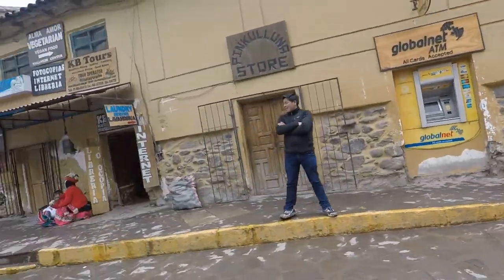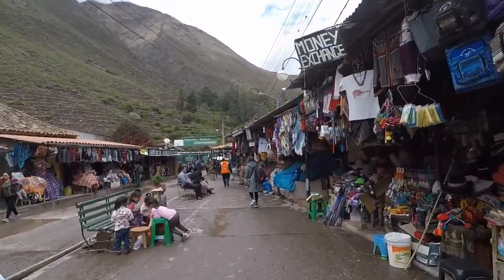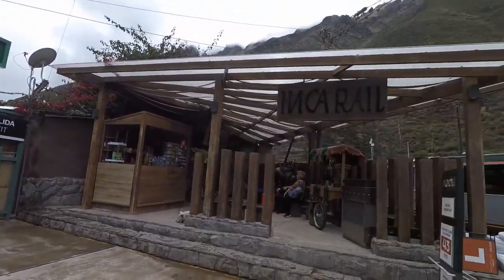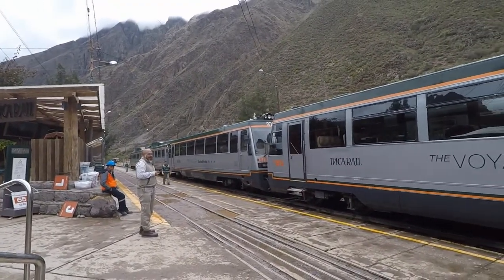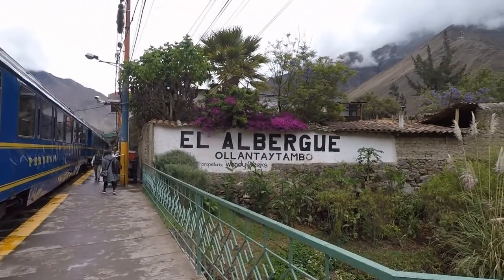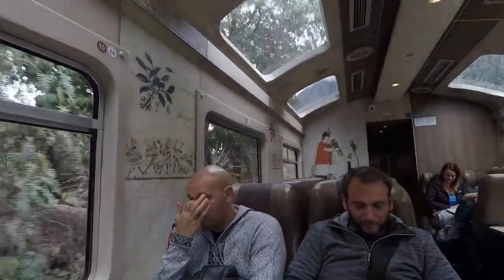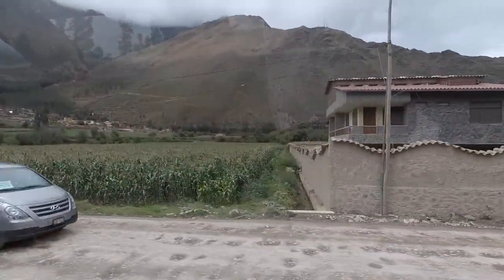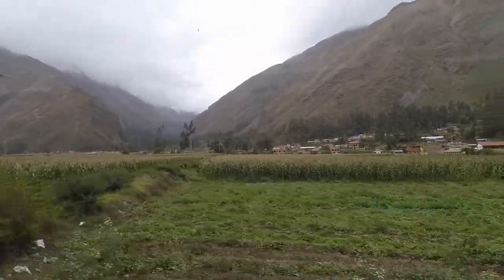Train ride Ollantaytambo to Aguas Calientes, Peru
Here is a video that details my train ride from Ollantaytambo to Aguas Calientes.